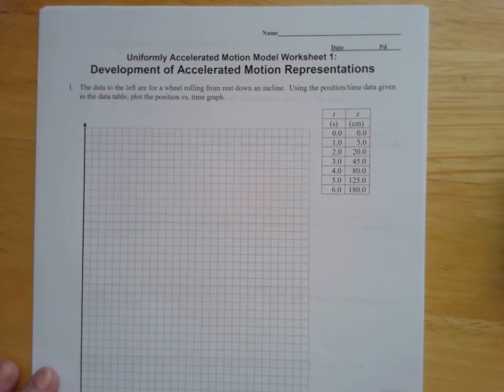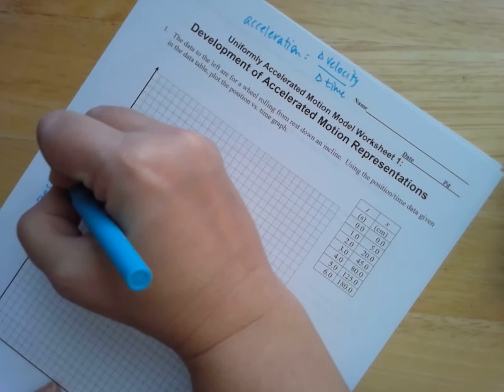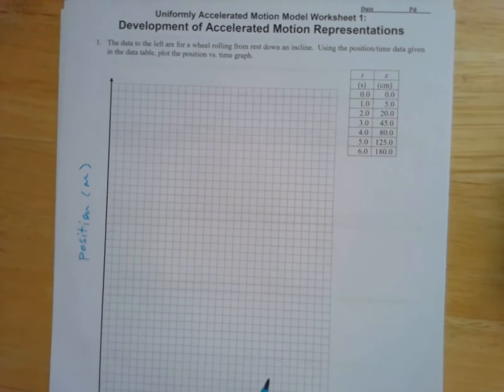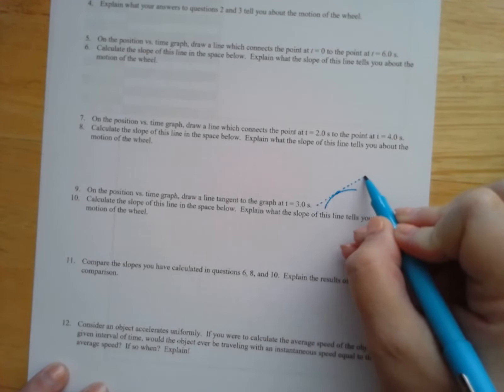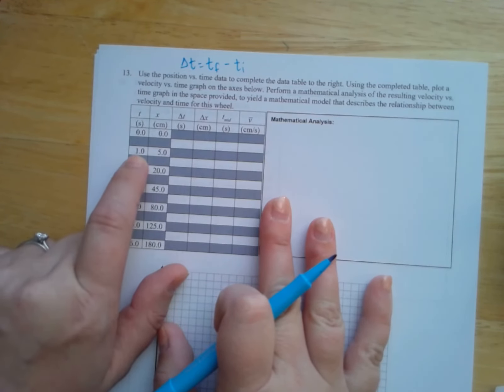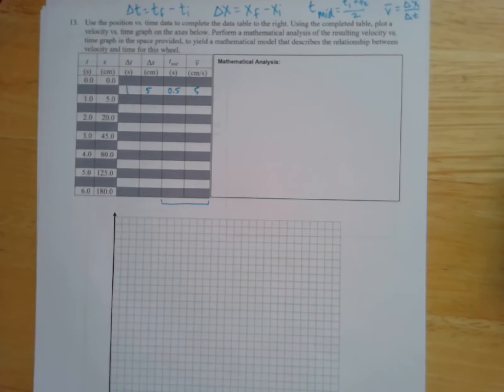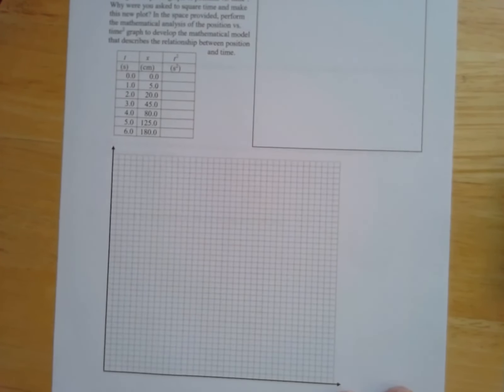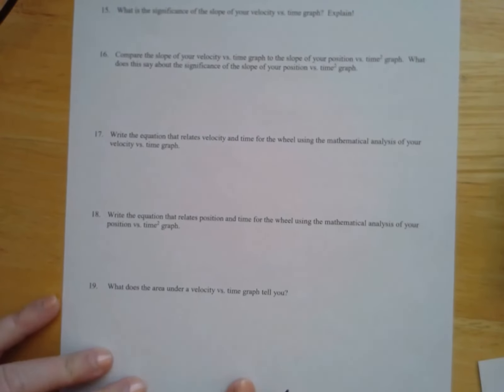Physics Unit 3 WS 1 Instructions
This is a walk-through showing how to approach Unit 3 Worksheet 1. It does not show solutions to the problems.